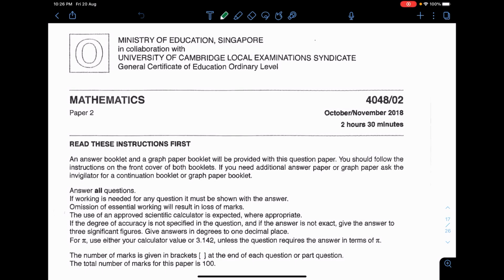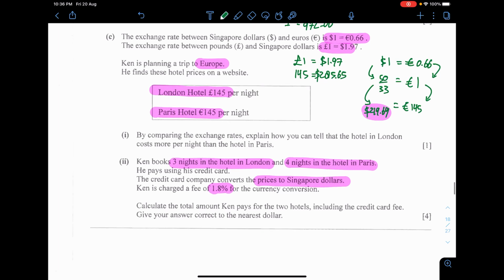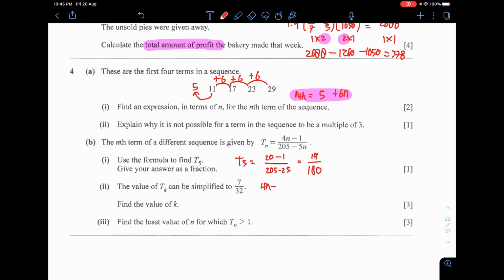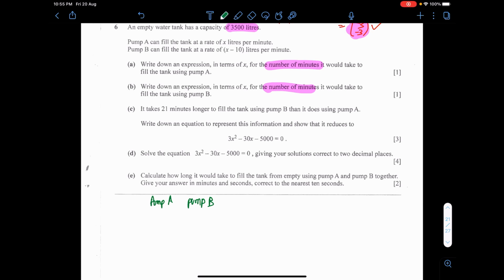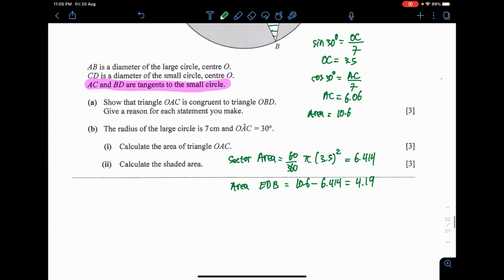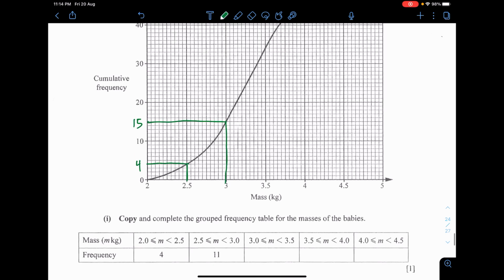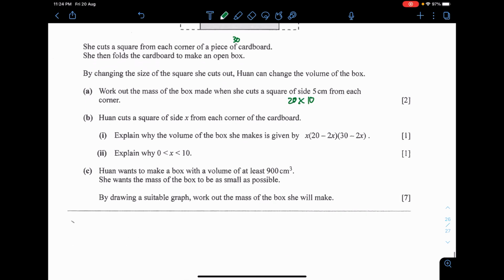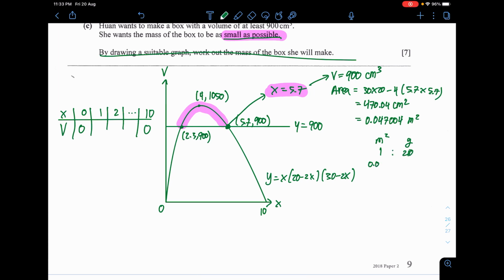Singapore O Level E math Paper 2 2018 Full explainations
Suggested Solutions for 2018 E math paper 2. Let me know if you spot any mistakes or would like to clarify something! Any feedback would be appreciated!
Shortcut to question numbers:
00:00 - Intro
00:13 - Q1
04:15 - Q2
10:50 - Q3
17:08 - Q4
20:43 - Q5
27:57 - Q6
33:40 - Q7
39:20 - Q8
46:55 - Q9
56:02 - Q10